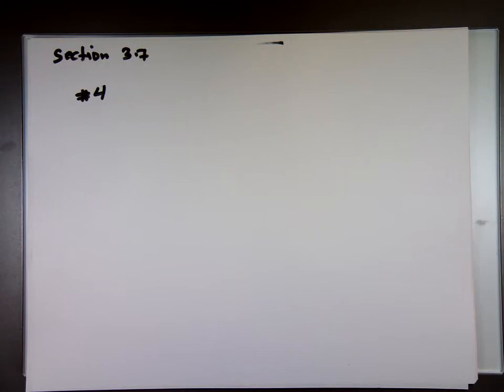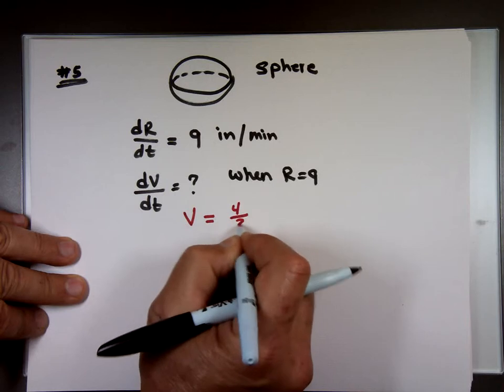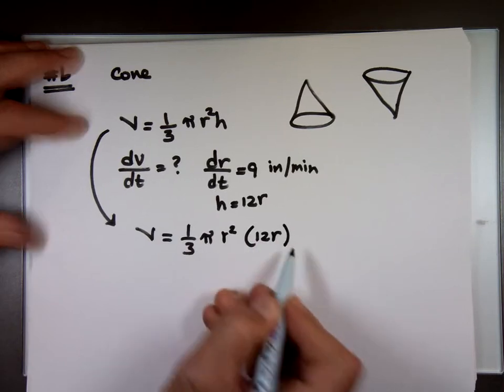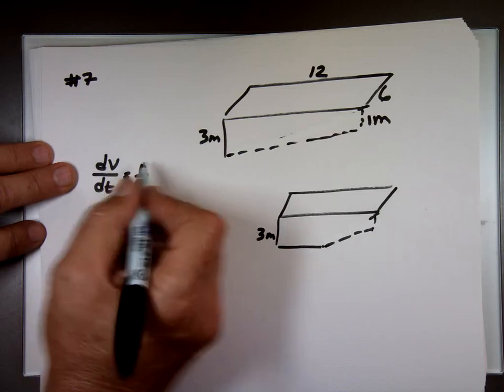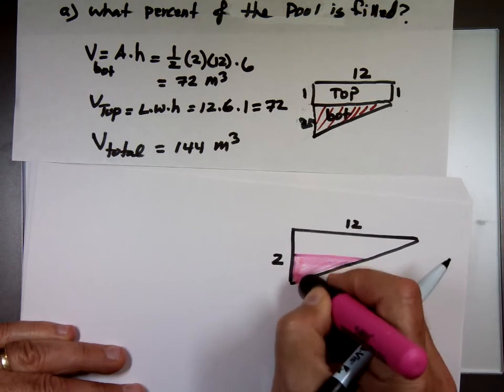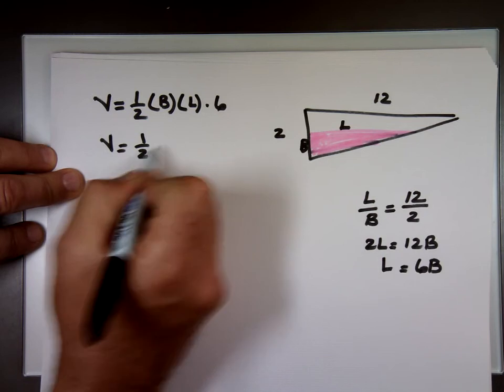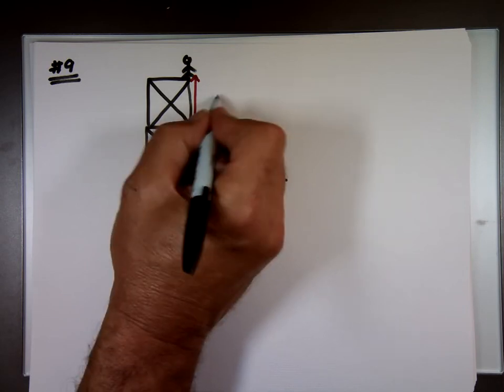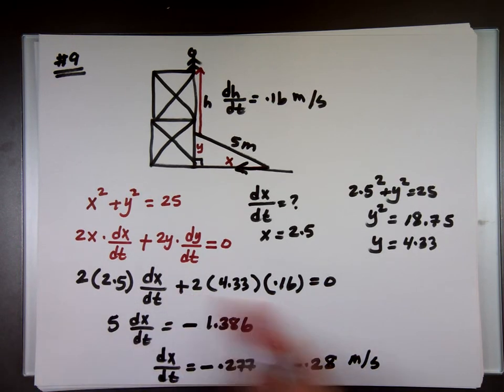Sec 3.7 - Homework Assignment